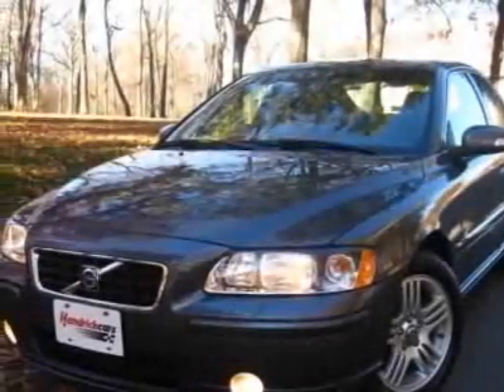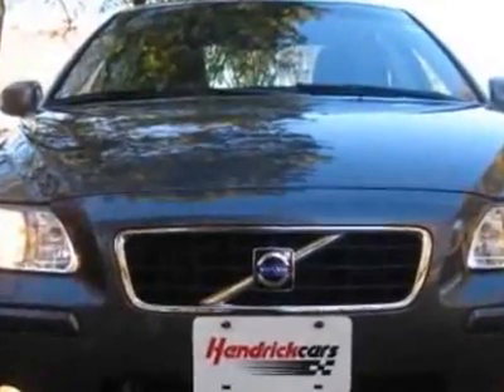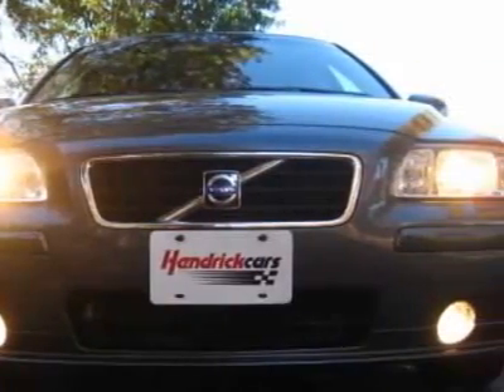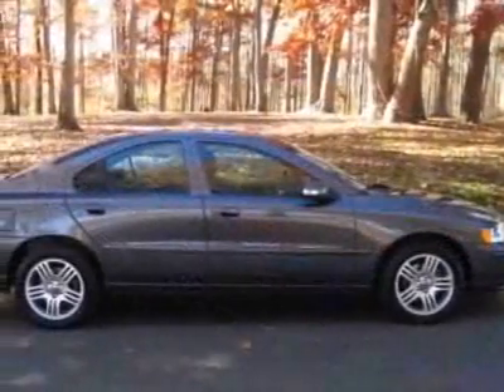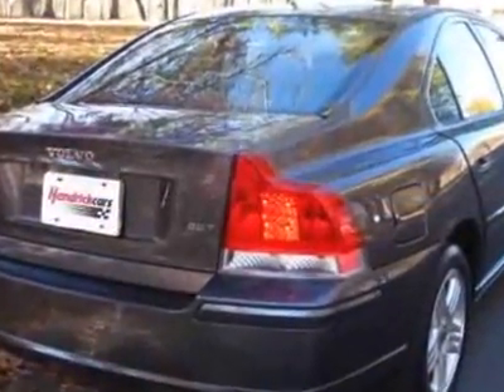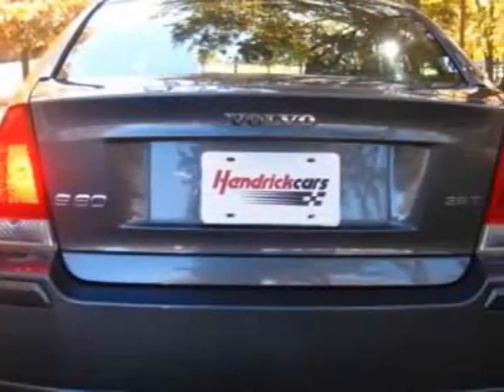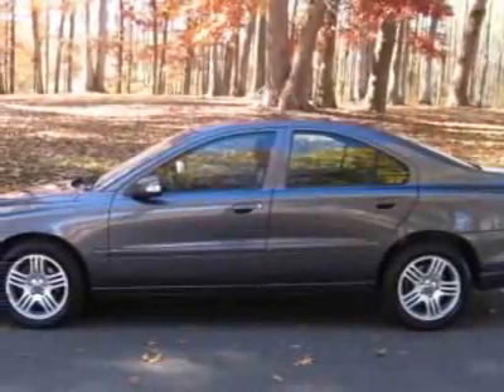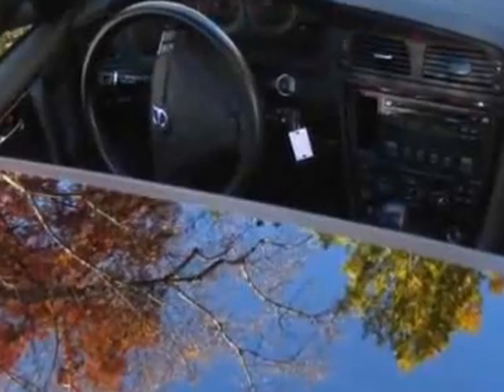Volvo S60 2.5T Sedan